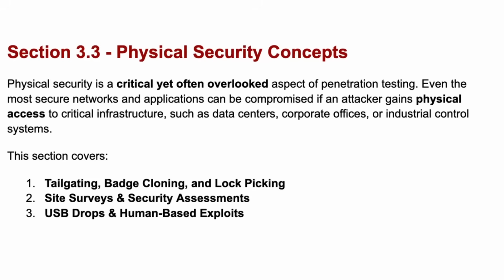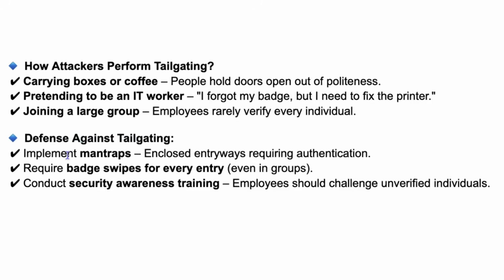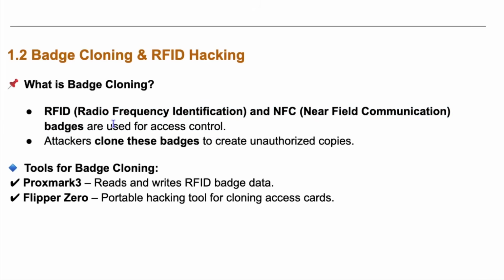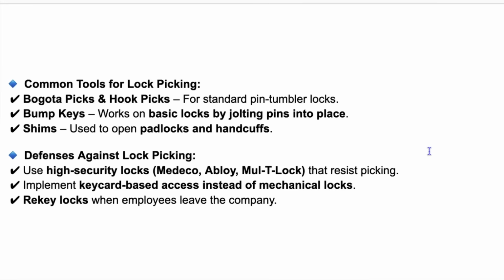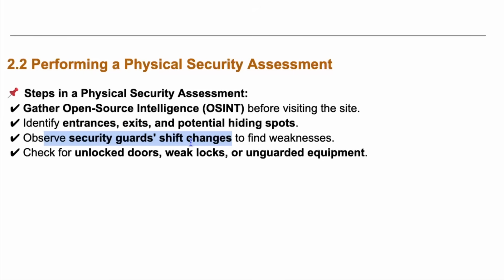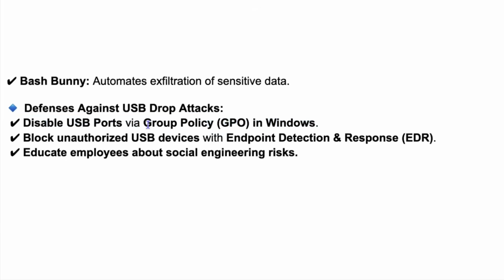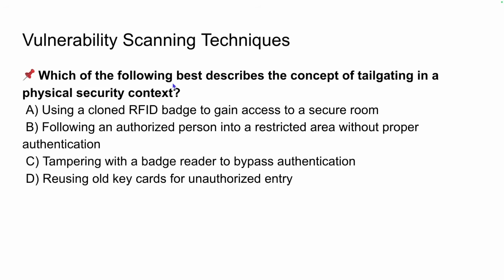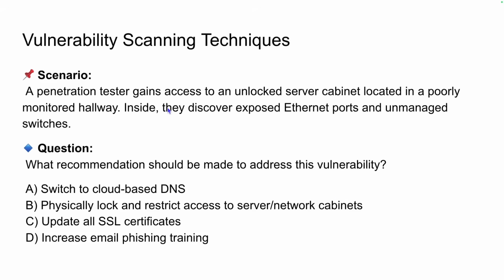CompTIA PenTest+ EP.12 (PT0-003 2025) | Physical Security Concepts | PenTest+ Exam Prep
- Bug Bounties
- Python Automations for CySec, PenTesting, SysAdmin
- Exclusive Content

Episode 12 - Section 3.3 - Time Stamps:
00:00 SECTION 3.3 INTRO - PHYSICAL SECURITY CONCEPTS
03:01 HOW TO GET THE NOTES & PRACTICE QUESTIONS
04:31 Tailgaiting (Piggybacking)
14:11 Badge Cloning & RFID Hacking
20:14 Lock Picking & Physical Bypass
25:52 What Is a Site Survey?
29:23 Performing a Physical Security Assessment
34:31 USB Drops (Baiting Attacks)
39:08 Social Engineering & Human Exploitation
43:40 SECTION 3.3 PRACTICE QUESTIONS
54:25 HOW TO GET THE NOTES & PRACTICE QUESTIONS